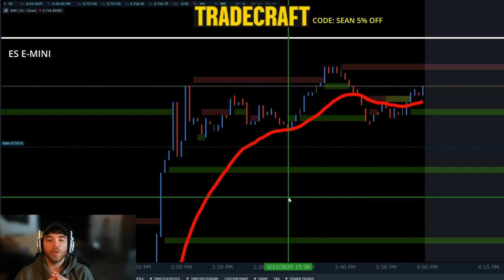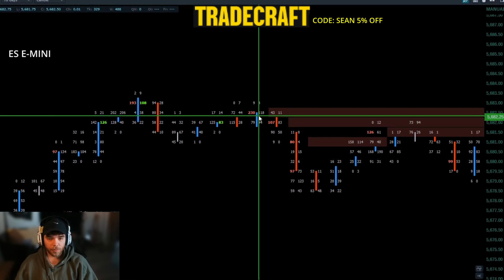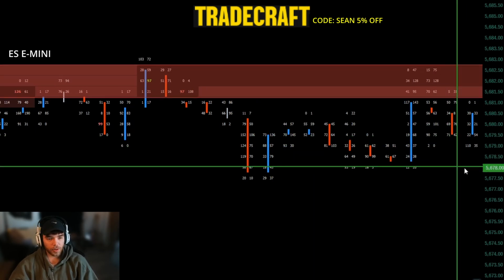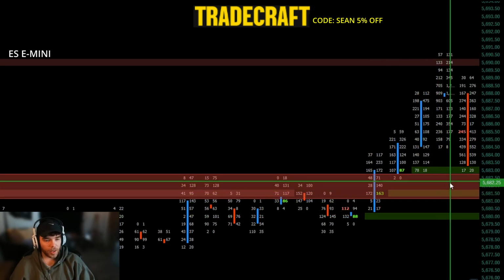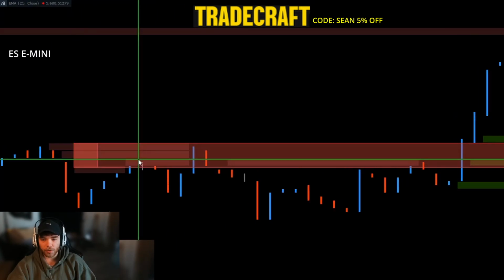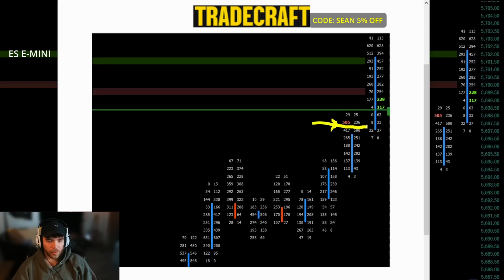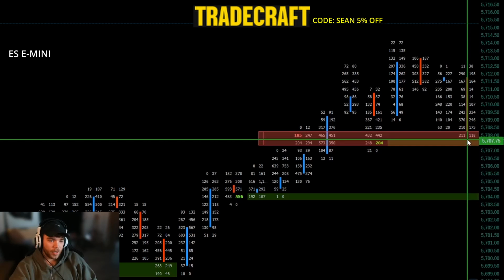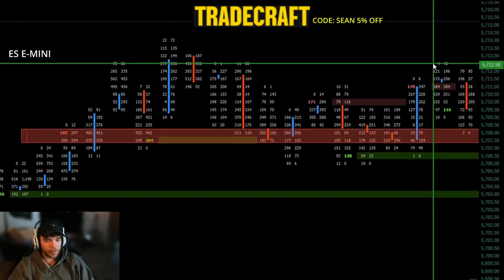How to trade Supply and Demand in REAL TIME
00:00 00:29  06:35 regular trading hours analysis

IN THIS VIDEO, i talk about the laws of supply and deman and how to use them REAL TIME in trading. i have been trading for 4 years and this is a key element to my system and what I would consider to be my EDGE.

Thank you to the people over at TRADECRAFT go show some support